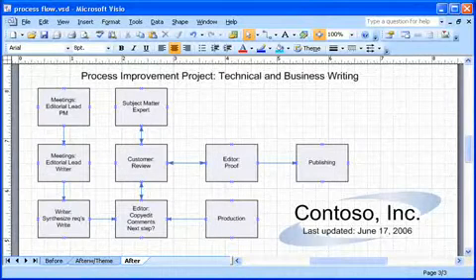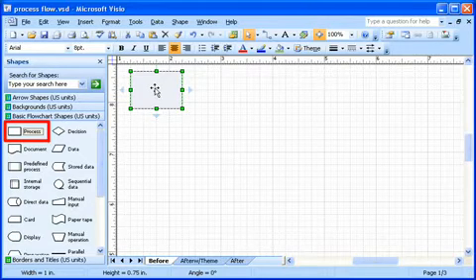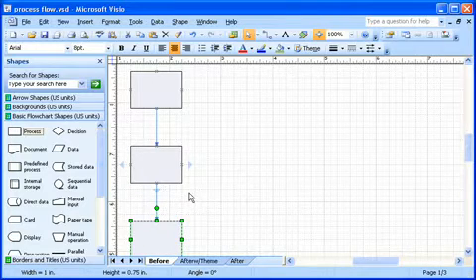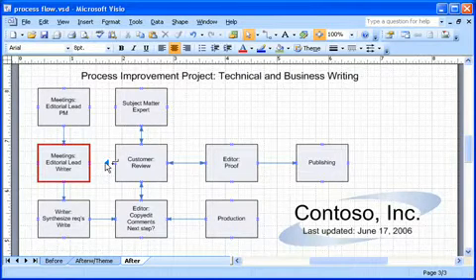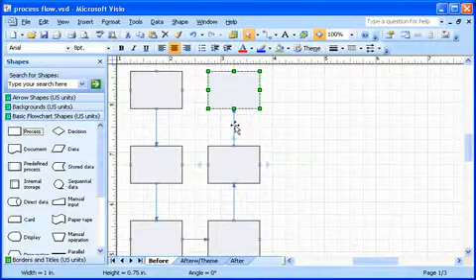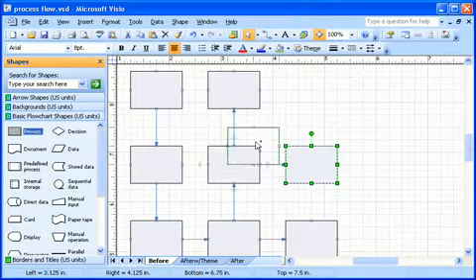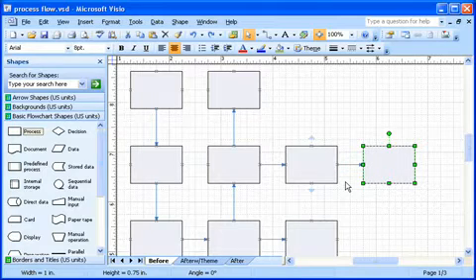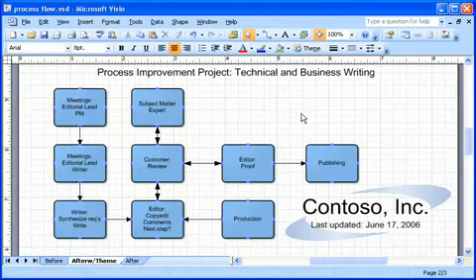How to make flowchart in Microsoft Visio__01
How to make flowchart in Microsoft Visio